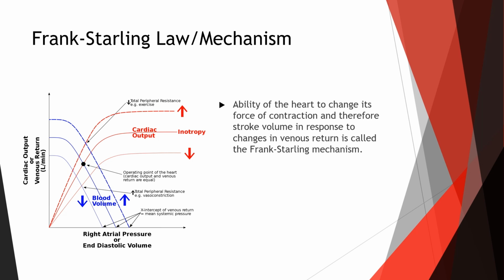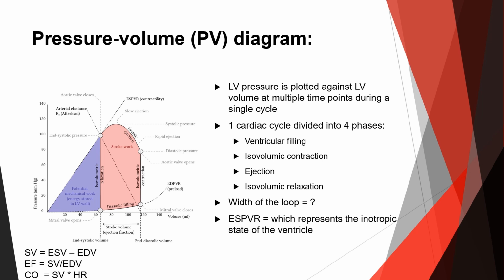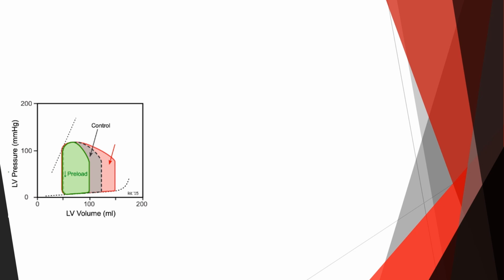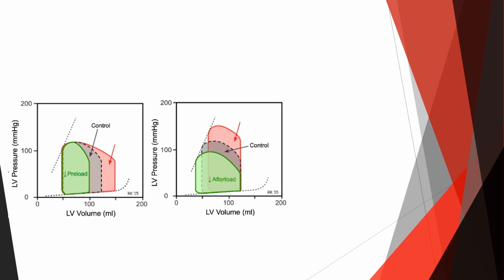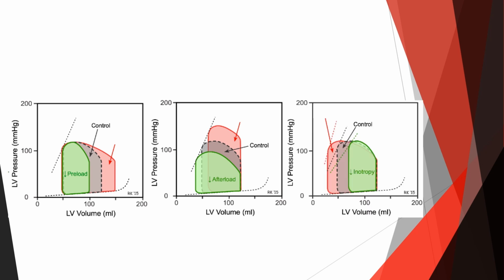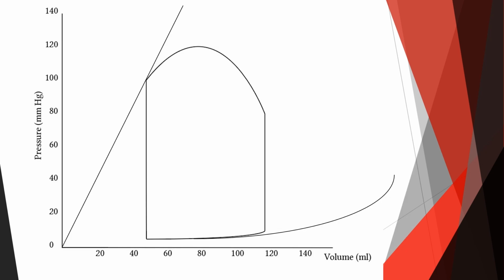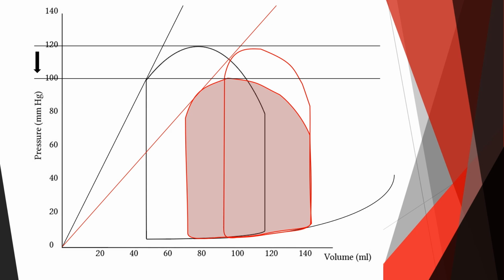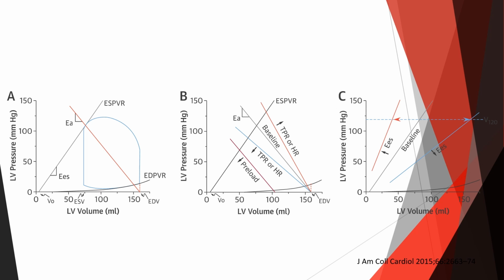Physiology: Pressure Volume Loop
Objective
Discuss Lewis/Wiggers cycle
Discuss HF/CS (w/ PV loops)